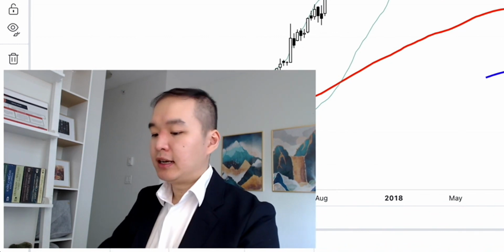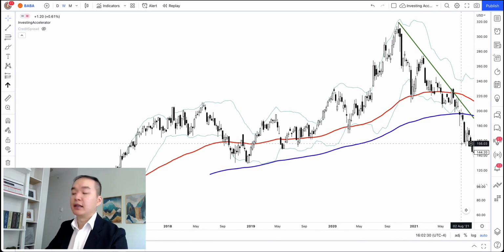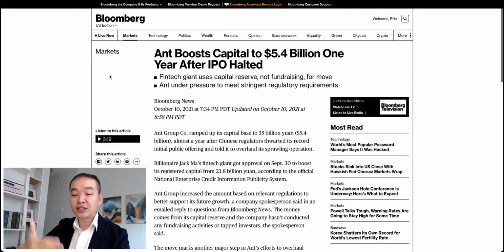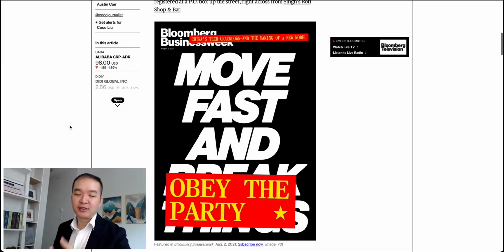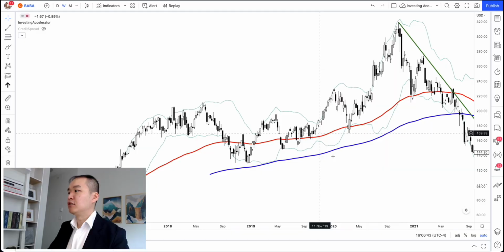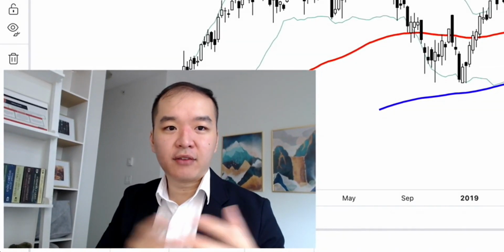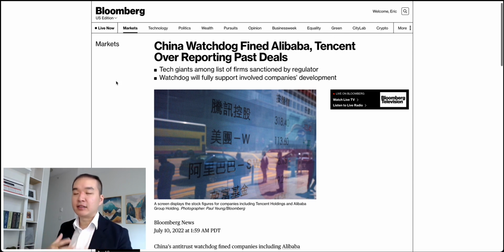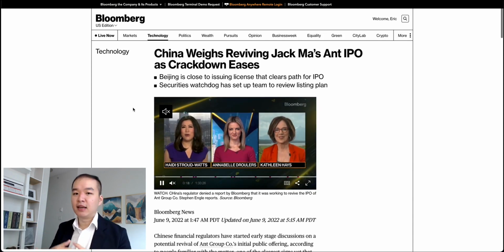Alibaba stock | How I lost $100,000+ on BABA AND How you can avoid my mistake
This is a post mortem video on how I lost money on Alibaba, the blue-chip stock in China.

Even though I have performed my due diligence, worked in China for multiple years and being familiar with the company itself, I incurred over a $100,000+ loss on Alibaba because of unexpected regulation from the government.

While I share this painful lesson with you, I hope you do not make such a mistake in the future.